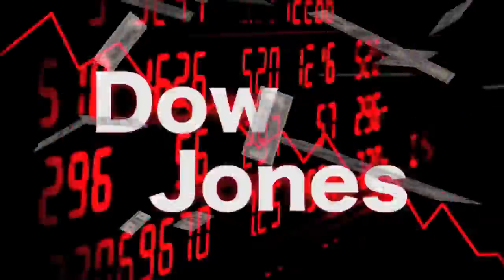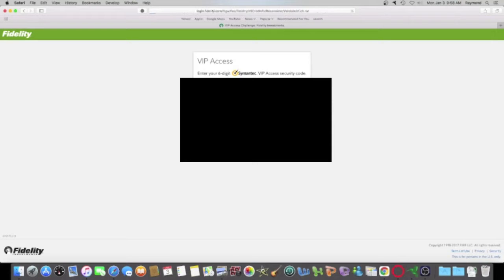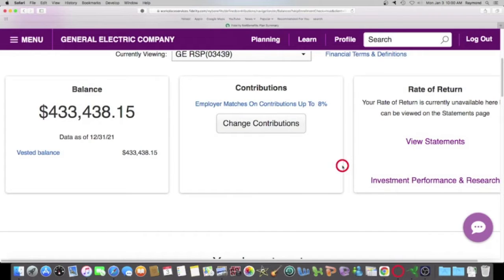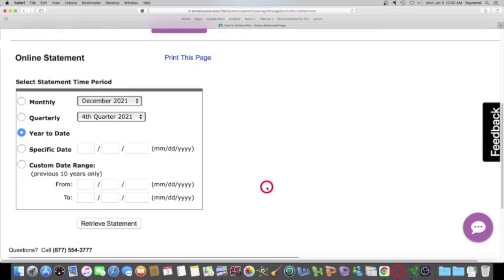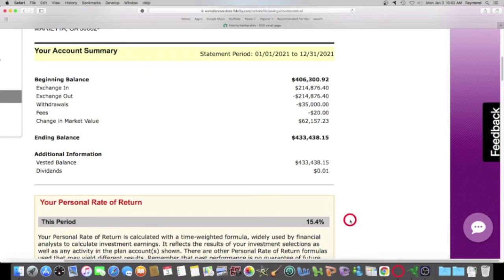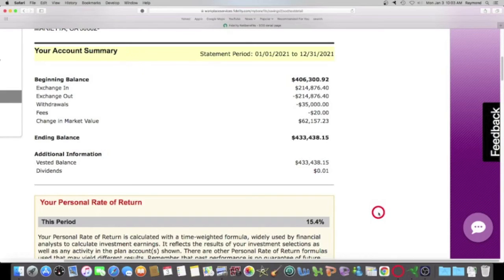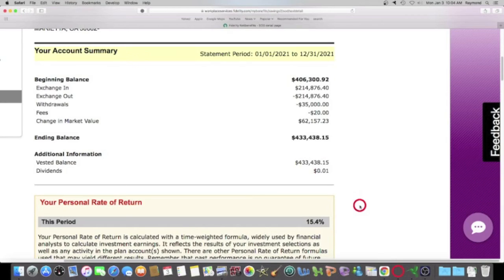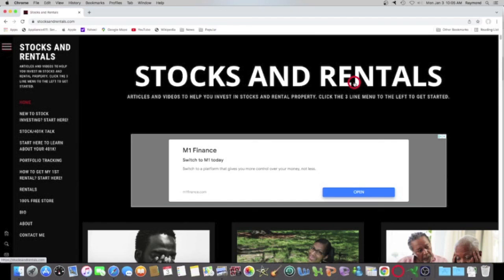My 2021 GE 401k profit was $62,157.23 (15.4%) bringing my total retirement savings to $1,134,480.93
Welp! I've been posting videos for about a year and a half. I do this for you! It's my attempt to show you that you can do this too. If you just followed what I did in my videos you would have made money too. But guess what? I don't know every good stock or fund out there. Do your own research and you can do better than me!

There’s no reason why you can’t get money too.

I show you every 401k fund I own!

It's all free, why would I try to get money from you when I'm showing you that I make my money in the stock market and rentals I own?✊🏿

If I can do it, you can do it better!

and find a ton of videos and articles to read like how to buy and sell stocks and funds in your 401k and while you’re there, you can download a free rental lease, inspection report, and rental application if you want to become a landlord.